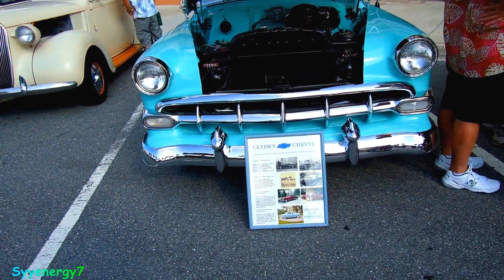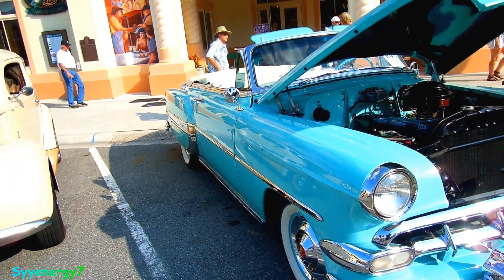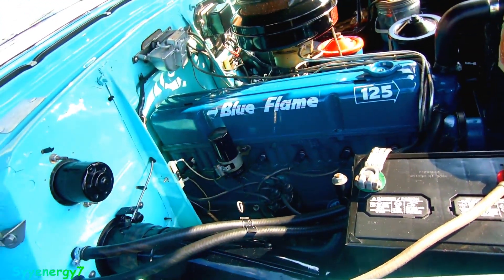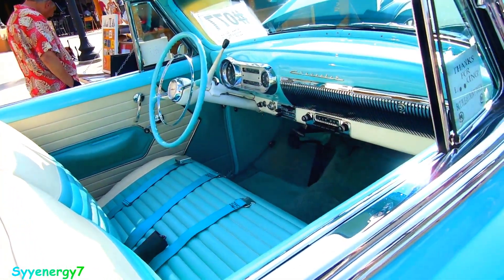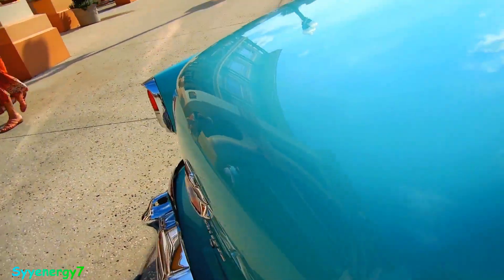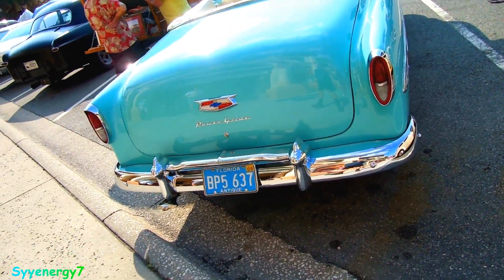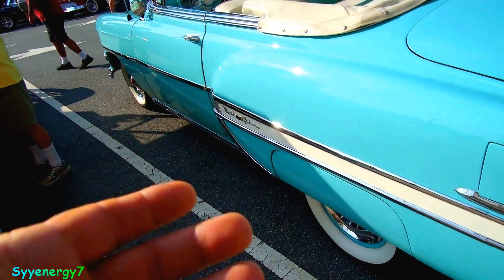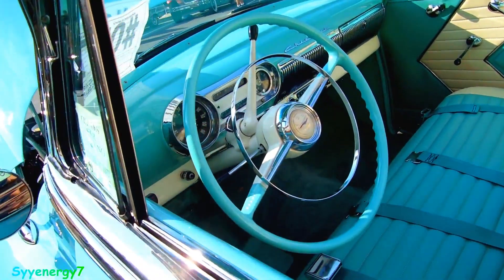1953 Chevy Bel Air Convertible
1953 Chevy Bel Air Convertible

cool rides,antique cars,muscle cars,car show, nice old cars and trucks, restored cars,. restored trucks, cars - memory

lane,nostalgia cars, hot rods, quality car restorations, cars - blast from the past, Nicest cars and trucks